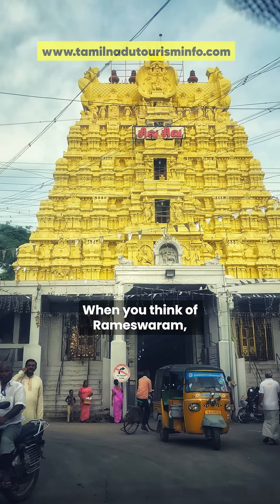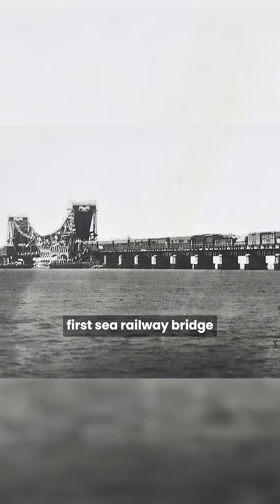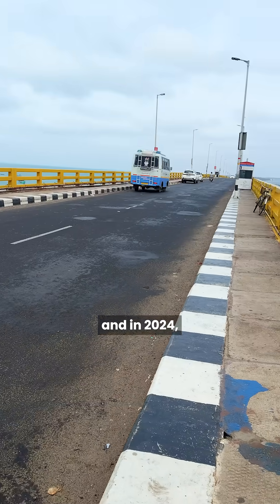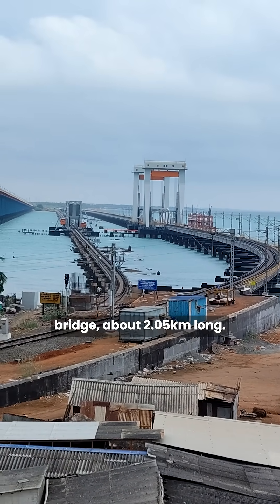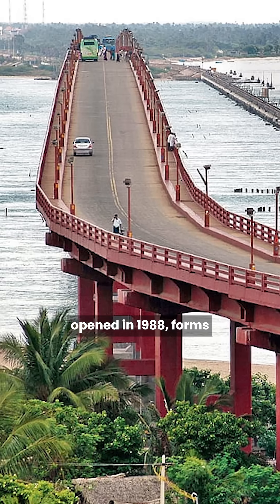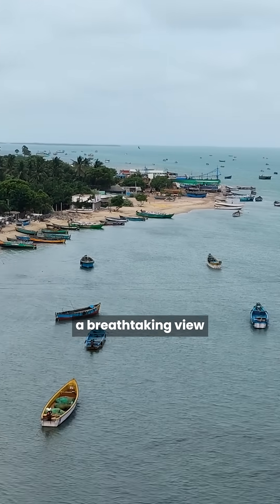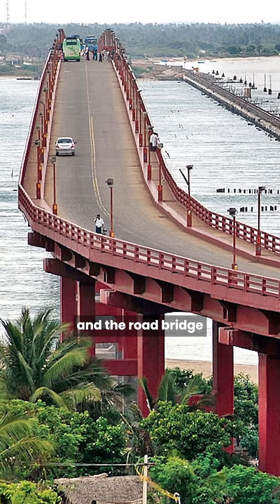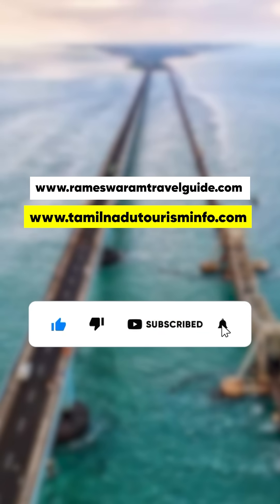India’s Iconic Pamban Bridges | From 1914 to 2024 🚆🌊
When you think of Rameswaram, one name stands out — the Pamban Bridges! 🌉

💠 Old Pamban Railway Bridge (1914) — India’s first sea railway bridge, 2.3 km long, with a double-leaf bascule design that lifted to let ships pass.
💠 New Pamban Railway Bridge (2024) — India’s first vertical lift sea bridge, a modern engineering marvel connecting Rameswaram to mainland India.
💠 Pamban Road Bridge (1988) — The scenic highway bridge that offers one of the most breathtaking ocean views in Tamil Nadu.

Together, these three bridges tell a story of history, innovation, and progress — standing tall over the Indian Ocean as symbols of connection and pride.

👉 Explore more incredible places in Rameswaram at: rameswaramtravelguide.com